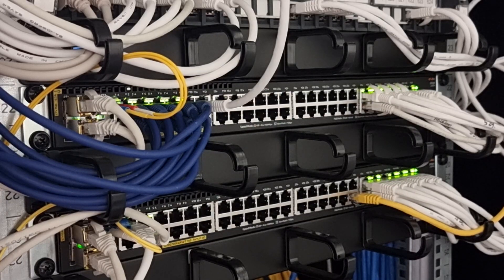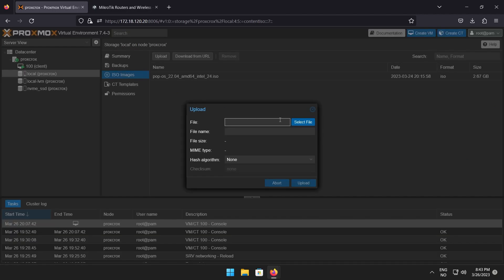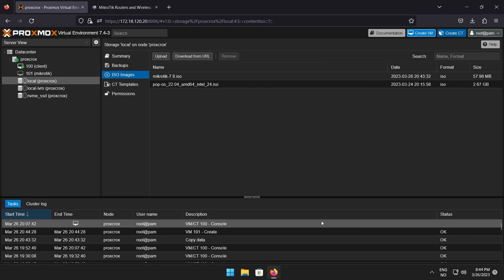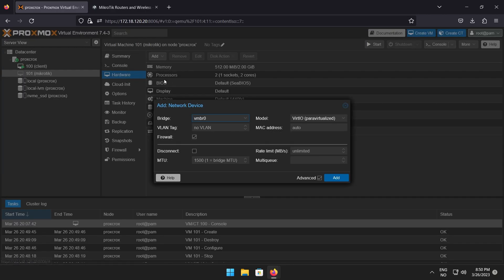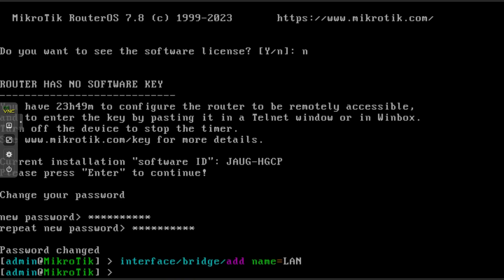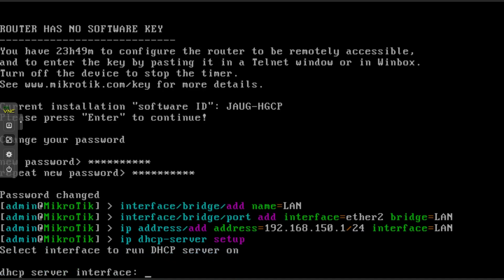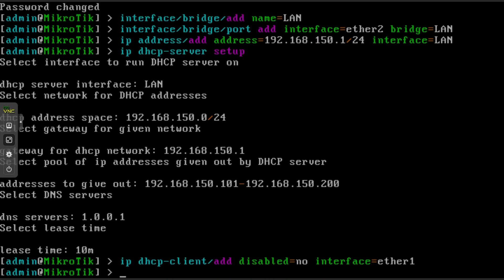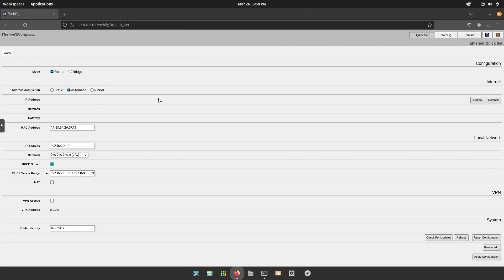Mikrotik RouterOS Proxmox setup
This is a quick video about getting Mikrotik's RouterOS virtualized in Proxmox.

I can't promise I'll be able to help, but I will try where I can.

Commands used:
interface bridge add name=LAN

interface bridge port add interface=ether2 bridge=LAN

ip address add address=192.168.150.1/24 interface=LAN

ip dhcp-server setup

ip dhcp-client add disabled=no interface=ether1

ip firewall nat add chain=srcnat action=masquerade

0:00 Intro
0:23 Download and transfere Mikrotik RouterOS to Proxmox
1:16 Create the VM
2:06 Configure the network
3:19 Install Mikrotik RouterOS
4:41 Log in and configure the router via console
6:42 Connect to the router LAN and log in
7:27 Thanks for watching!